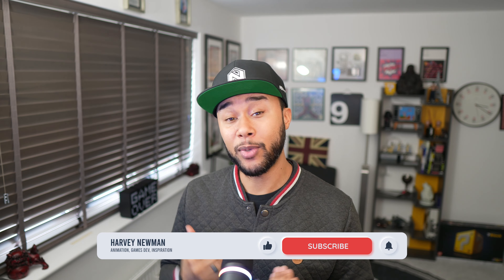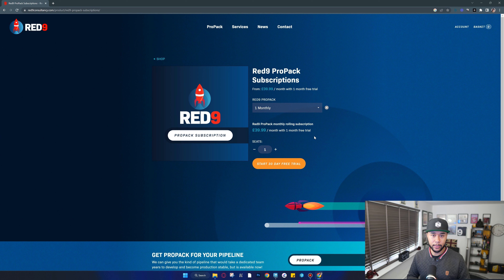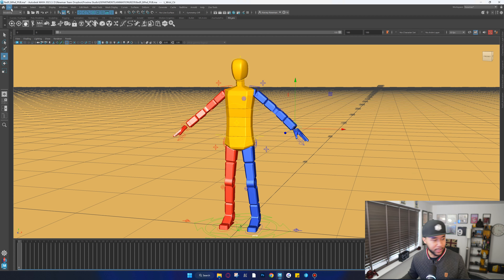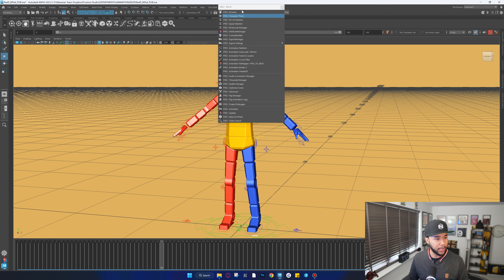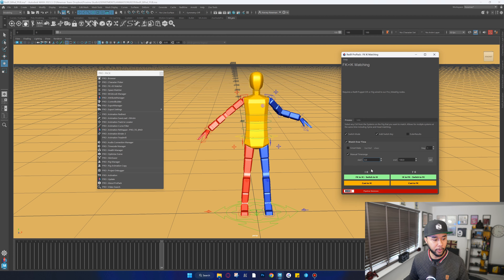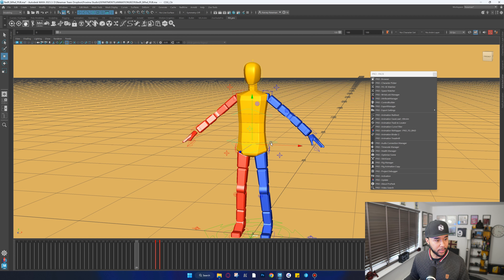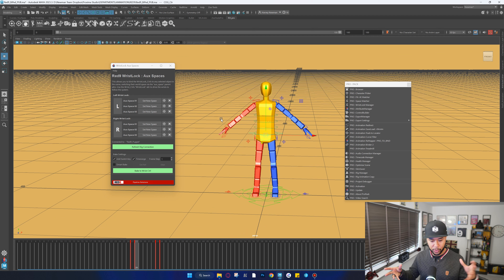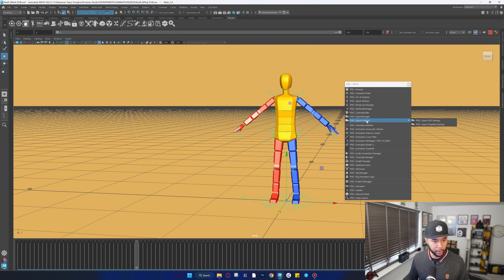Red9 Pro Pack Tools - The best Pipeline for Motion Capture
If you are looking for a professional and easy-to-use pipeline for motion capture, look no further than Red9 Pro Pack Tools. Red9 Pro Pack Tools is a suite of tools that allows you to import, edit, retarget, and export motion capture data in Maya. You can also use Red9 Pro Pack Tools to create realistic and expressive facial animations, blend and layer motions, and apply procedural effects. Whether you are working on games, films, or VR projects, Red9 Pro Pack Tools can help you achieve stunning results with motion capture. Watch this video to see how Red9 Pro Pack Tools can transform your workflow and unleash your creativity.

SOCIAL